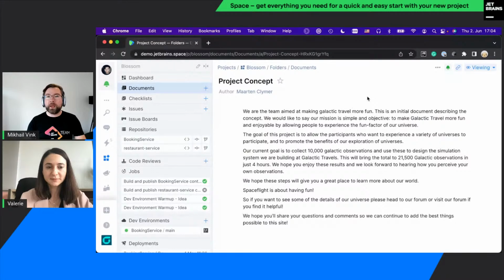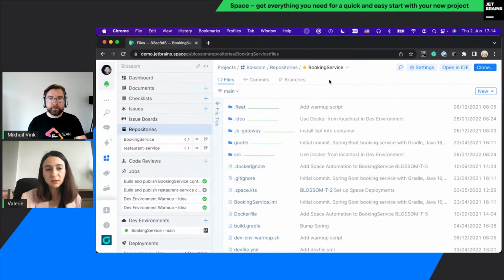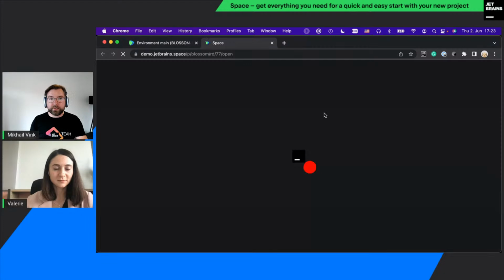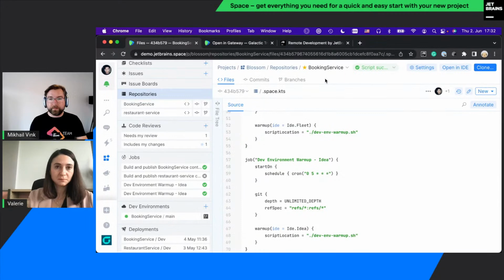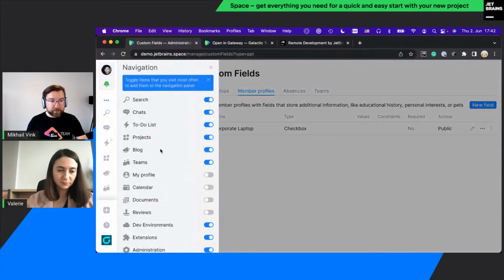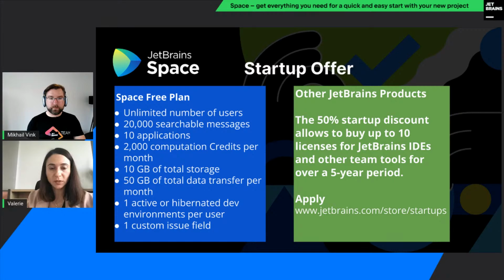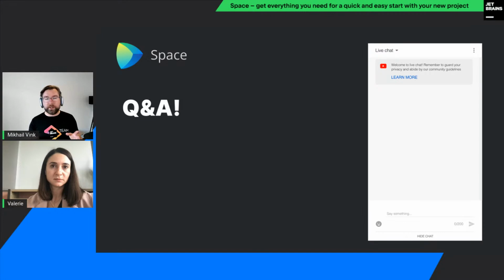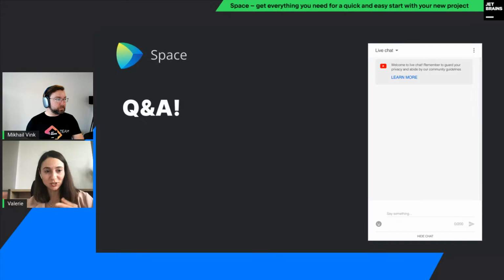Space – Everything You Need to Start a New Software Development Project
Do you have a brilliant idea for a project that will change the world? Eager to kick off your project ASAP? You’ll need to set up the whole infrastructure and integrate multiple tools for your software development process and communication and collaboration between the business and technical roles. You’ll also need to consider scalability and growth, and make sure your tool set will comfortably scale with your project and team.This is a lot to decide at an early stage and can be overwhelming.

JetBrains Space is a unified platform that covers the entire software development pipeline, including hosting Git repositories, code reviews, automating CI/CD, publishing packages, orchestrating cloud dev environments, and managing issues, documents, calendars, absences, and chats – all in one place. With Space, you can easily start your project from scratch very quickly, and easily set up your whole infrastructure for free.

In this live interactive webinar with Valerie Andrianova, Space Product Marketing Manager, and Mikhail Vink, Business Development Manager at Space, will walk you through the process of starting a new software project with Space. They will explain how Space can help to speed up the development, collaboration, and communication processes in your team.

Join us for this live interactive webinar and ask questions after the live demo.

Speakers:

Valerie Andrianova
Valerie has been involved in Product Marketing at JetBrains for more than 10 years. Her area of professional interest and expertise is team tools, team collaboration, and project management methodologies. For the last 4 years, she has been responsible for the marketing of JetBrains Space.

Mikhail Vink
Mikhail has been involved in software development, project management, and marketing for many years. He loves coffee, non-formal cross-disciplinary education, and building communities. Currently, he spends most of his work time as a Space Business Development Manager, taking care of monetization and other business aspects of the product.